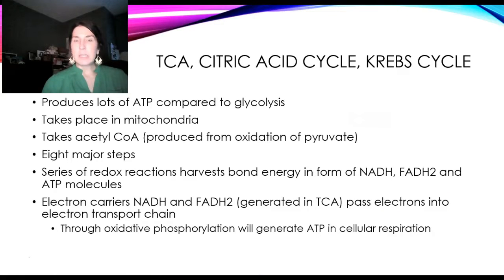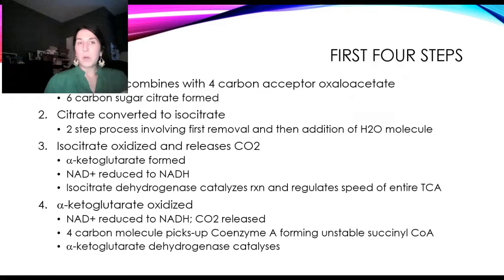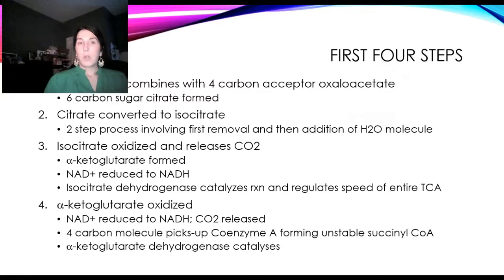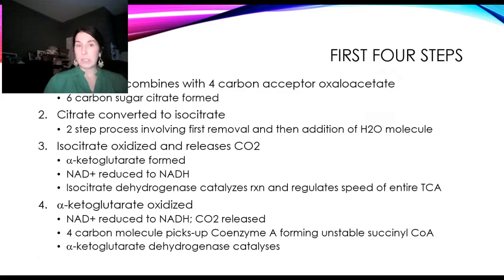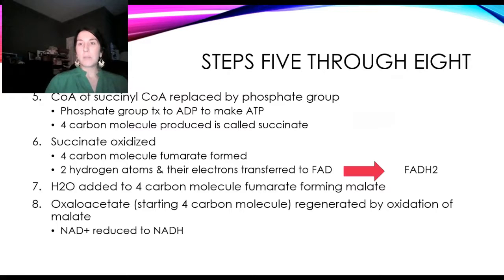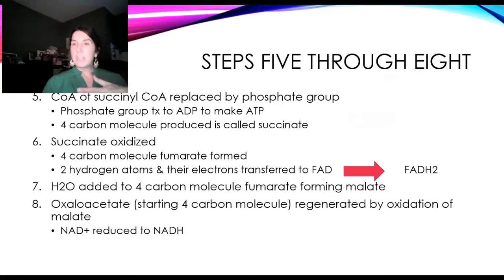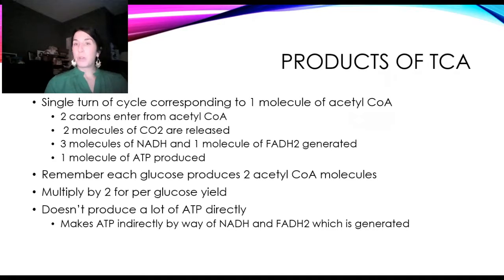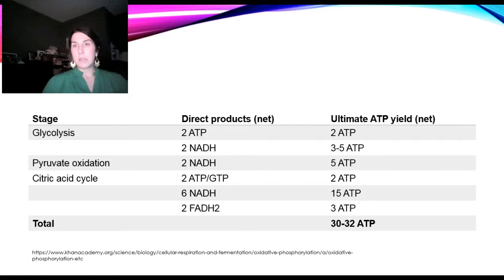APN 615 Week 2: TCA Cycle